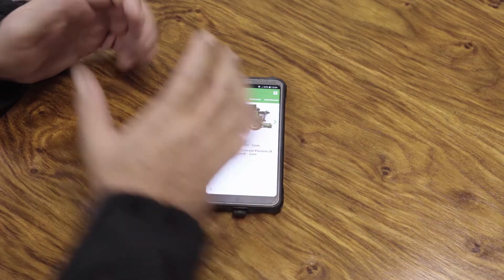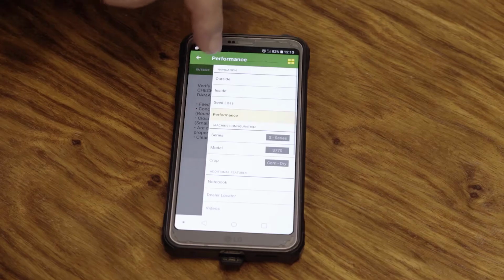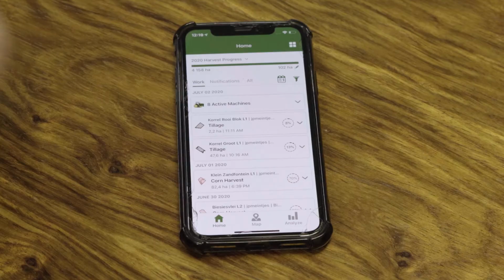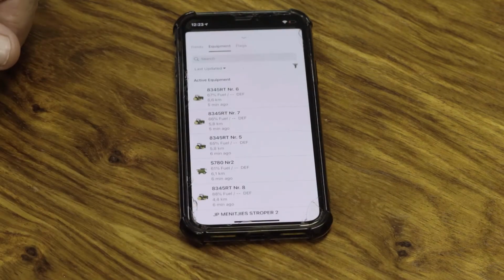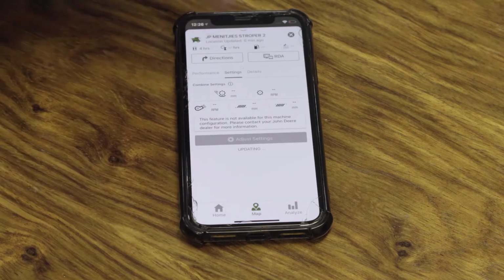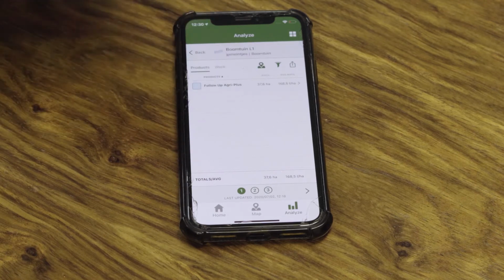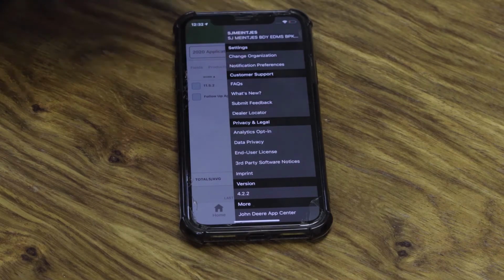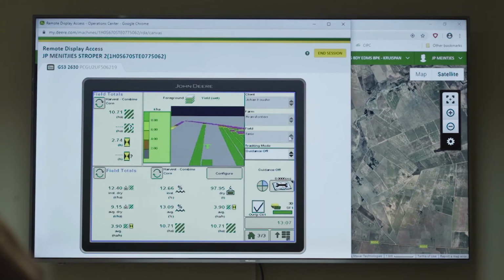John Deere Africa | My Operation App | Interview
Our technical expert shares more information and instructions on our various John Deere applications for Android and IOS.